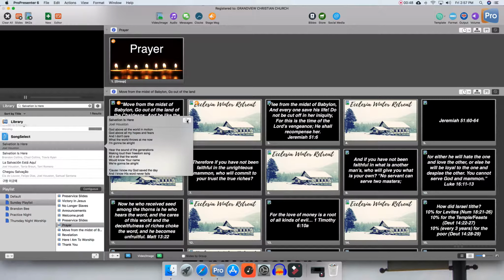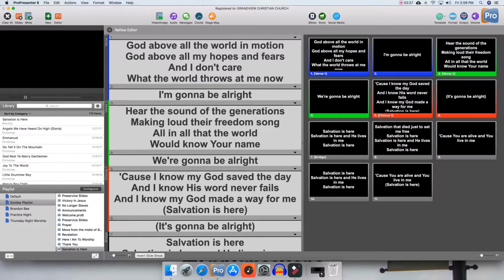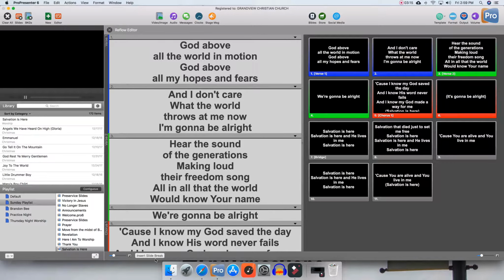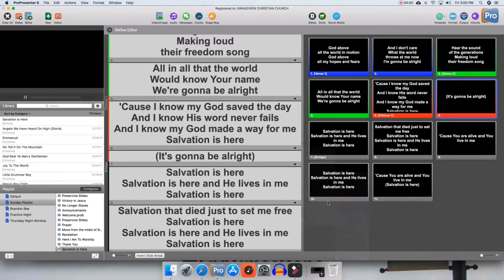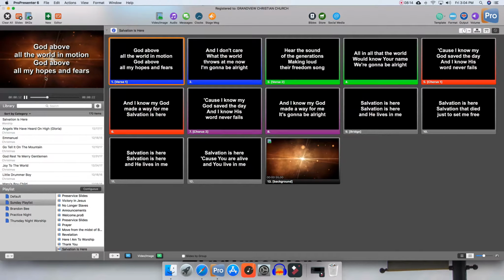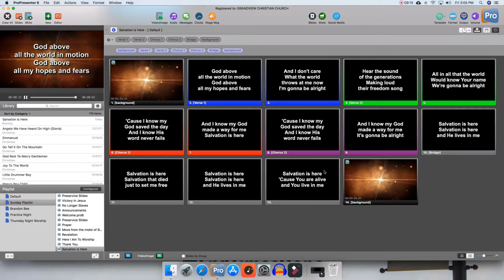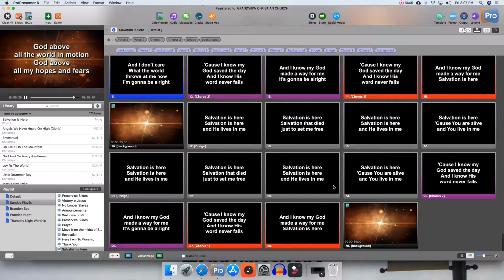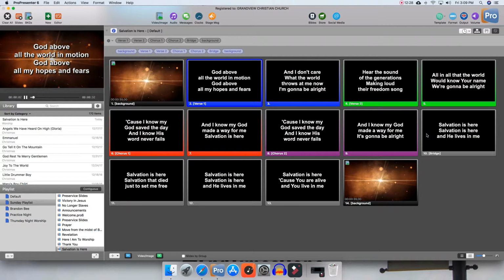GCC Sides- Importing a Song from SolngSelect